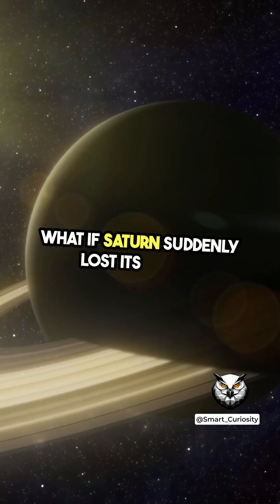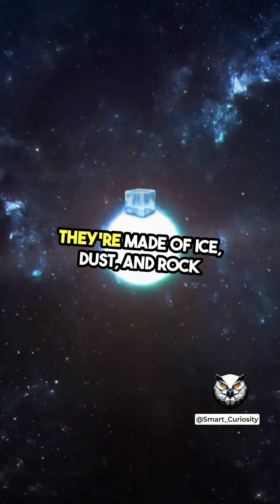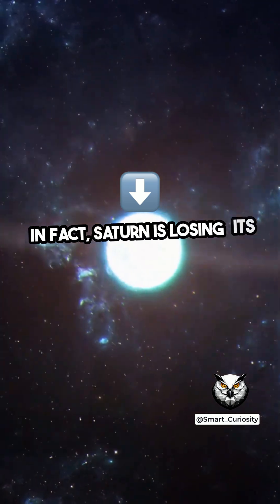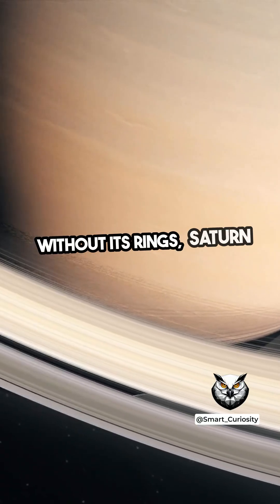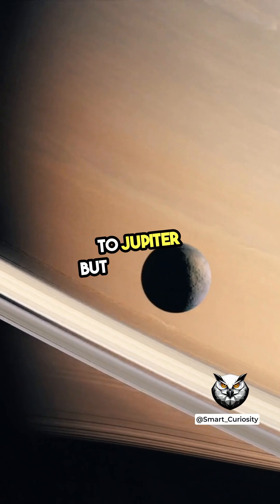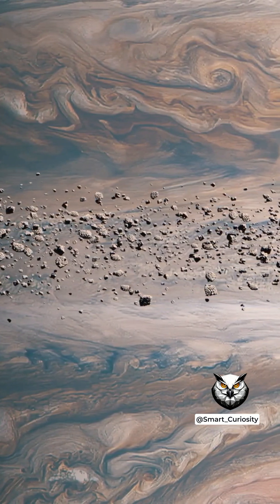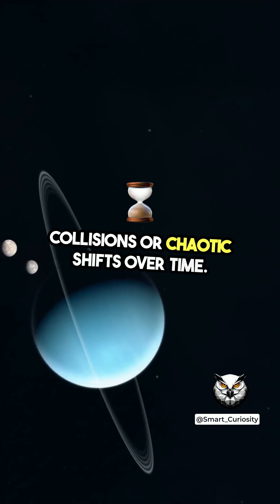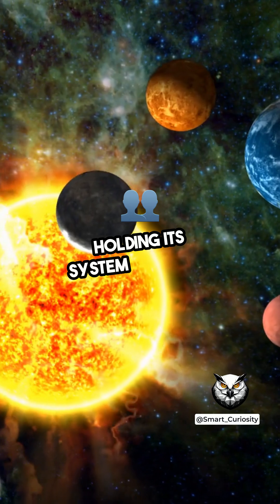What If Saturn Lost Its Rings Forever?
Saturn's rings are iconic—but what if they vanished?
In this short, we explore what the planet would look like, how it would affect Saturn’s moons, and why the rings matter more than just for beauty.

💭 Would Saturn still be Saturn without its rings?